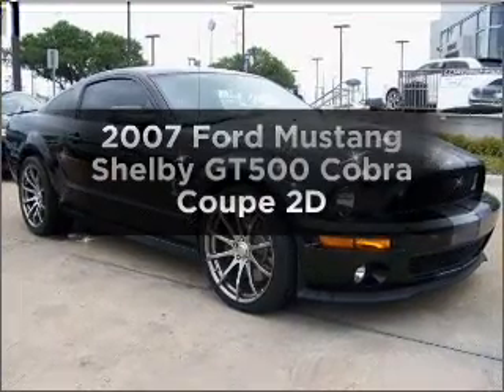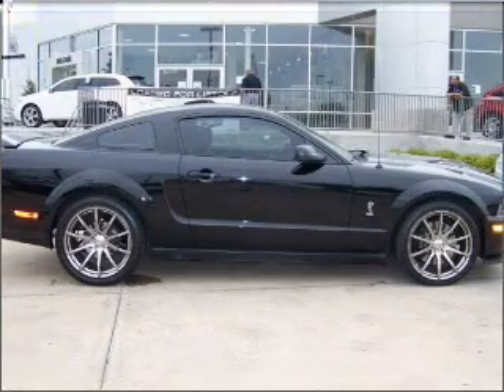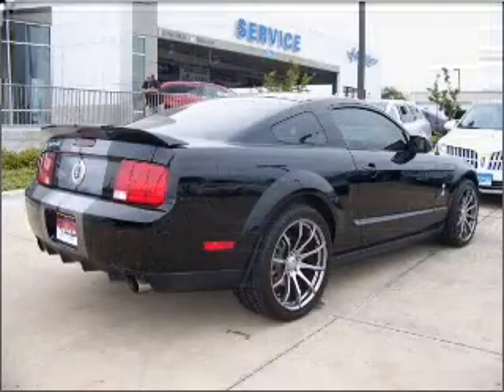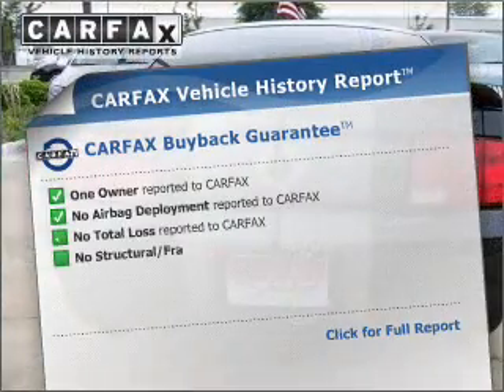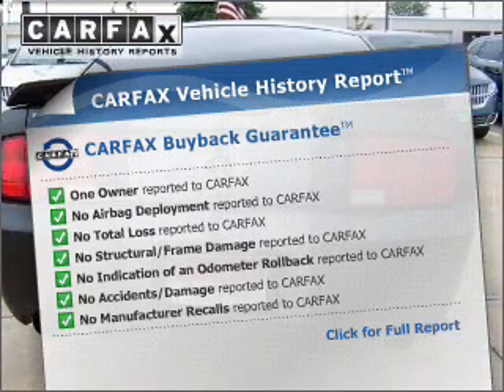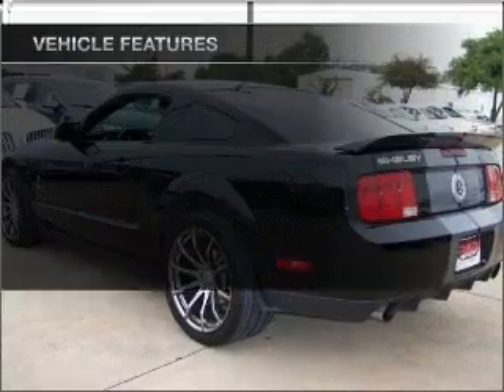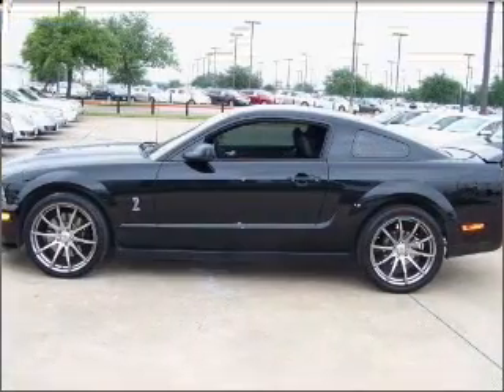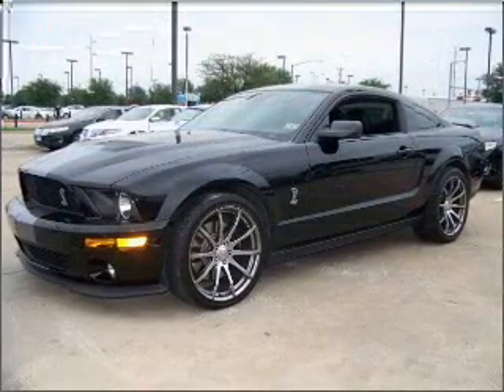2007 Ford Mustang - Garland TX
Year: 2007
Make: Ford
Model: Mustang
Trim: Shelby GT500 Cobra Coupe 2D
Engine: 8 cylinder 5.4 liter supercharged
Transmission:
Color: Black
Mileage: 23322
Address:
3601 S. Shiloh Ave